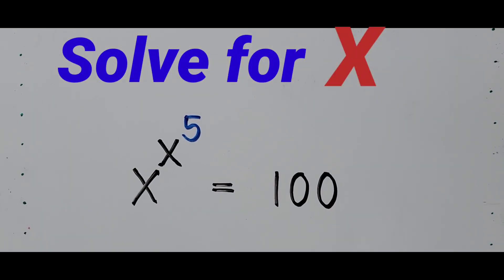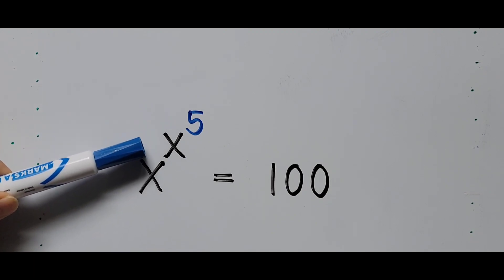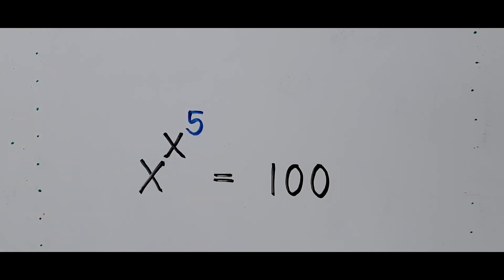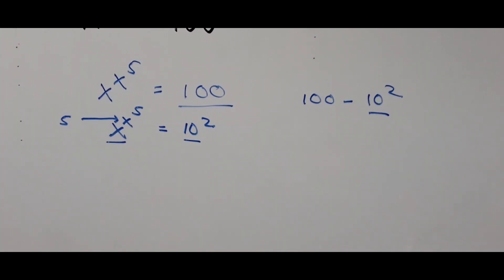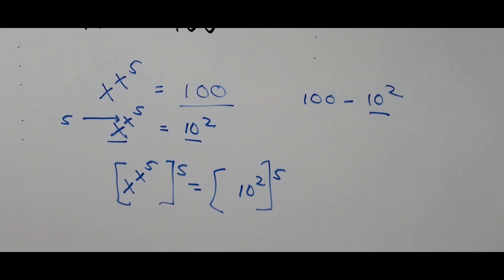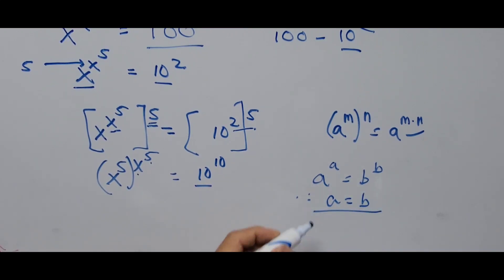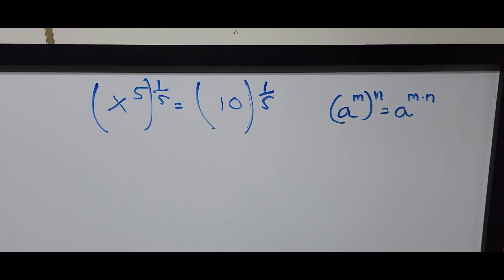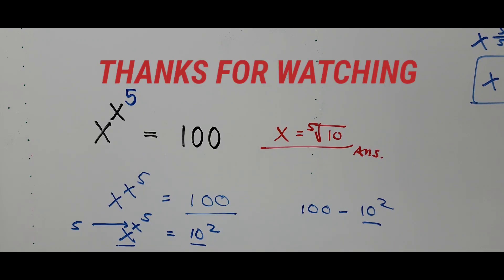Solving Exponential Equation